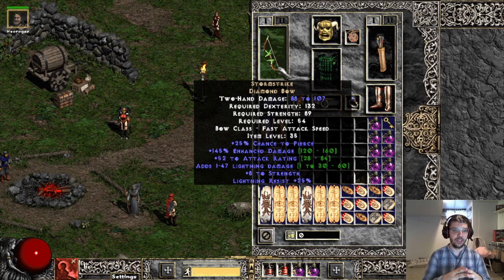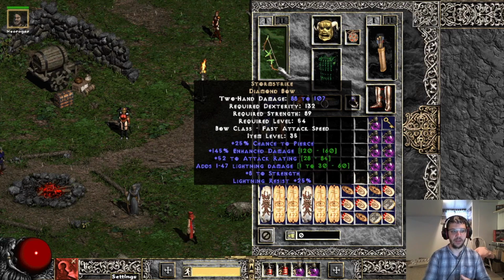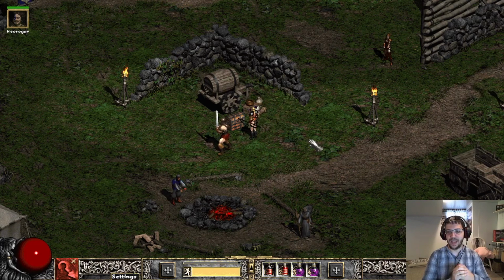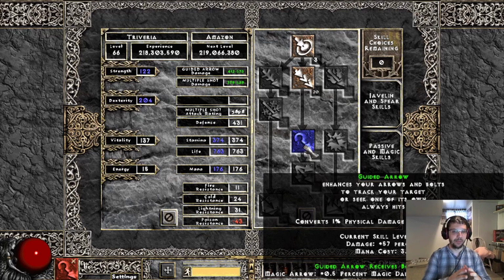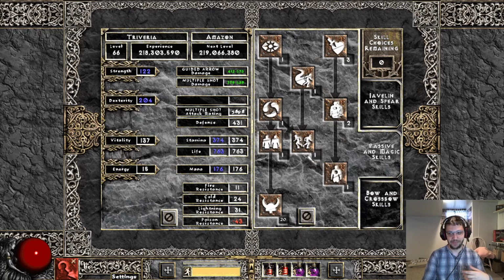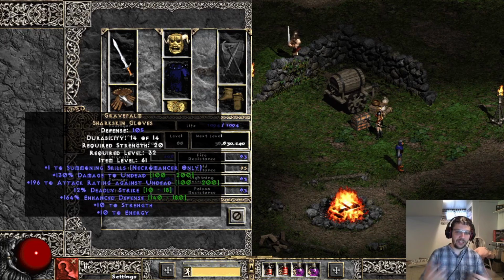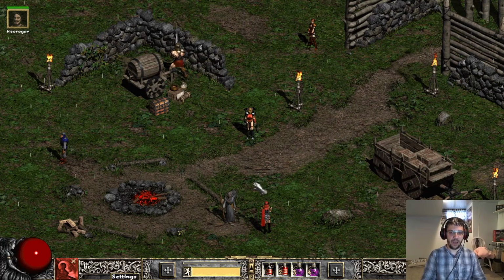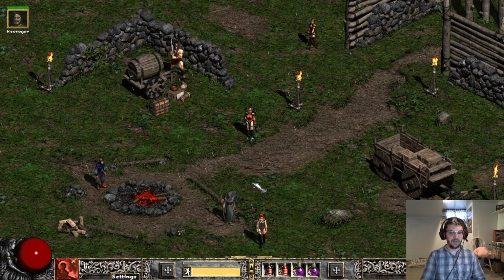BOWAZON Beginner Guide - Project Diablo 2 - My Experience, Tips To Help You!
Check out my experience and guide for playing your first Bowazon in Project Diablo 2. This video is tailored towards someone who might be new to this mod, might not have played Diablo 2 in a long time and is suited a little more towards someone self found. If you get rushed and do Baal runs, this won't be of much use for you.

When discussing progression with weapons and items, try to keep a perspective that your gains will be slow. As I touch on in this video, I ran into a wall in Hell. Getting a slight upgrade through upping, I was able to progress into Hell and start farming there. Recognize your progression and you'll do well!

There are some items I do not touch on, like the Faith bow, but there are many options for you out there. My main philosophy, have fun with whatever build you use and look for help if needed. We all just want to have fun.

Something I missed? Leave a comment to help others!

Chapters:
0:00 Introduction
1:03 Where is this character?
1:52 Weapons
5:40 Upping Uniques
6:55 Helmets
7:22 Body Armor
8:00 Other Items and Mods
10:50 Multishot
12:23 Guided Arrow Max Or No?
13:49 Passives
17:12 Mercenaries
20:18 Farming For Hell
22:42 Downsides
23:52 Final Thoughts